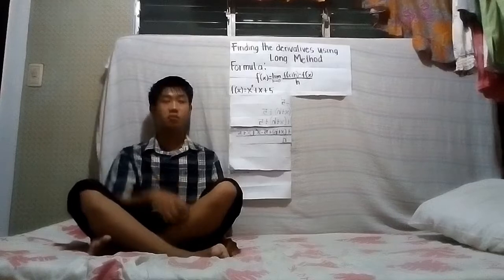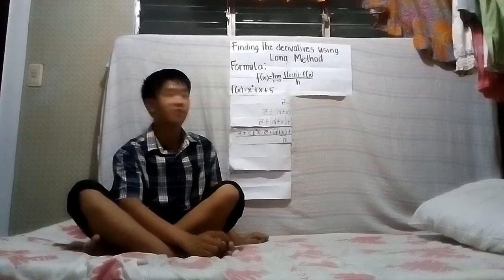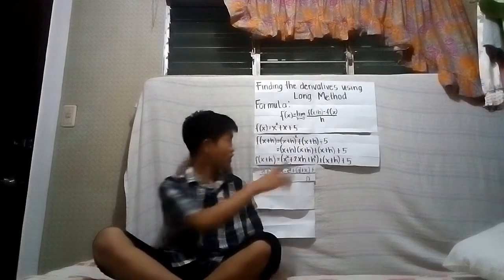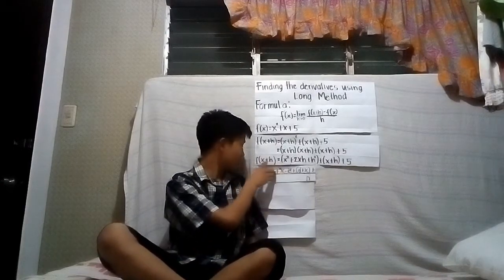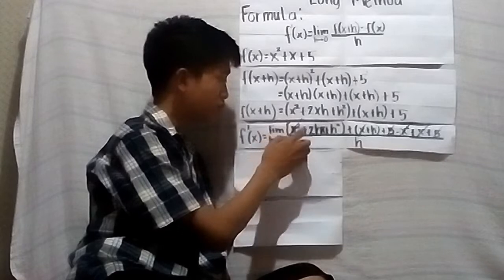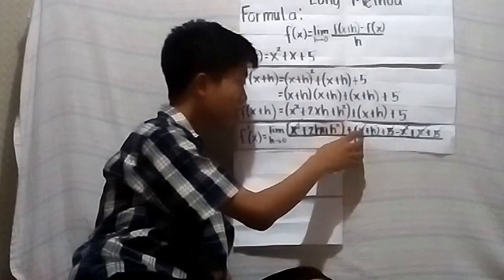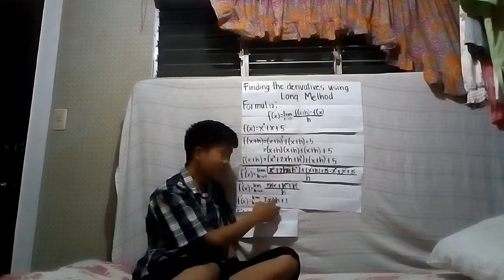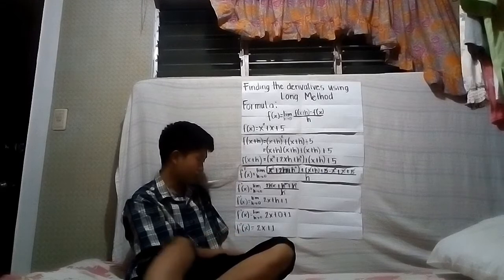Finding the derivatives using long method process. By Nikko Shane Venus